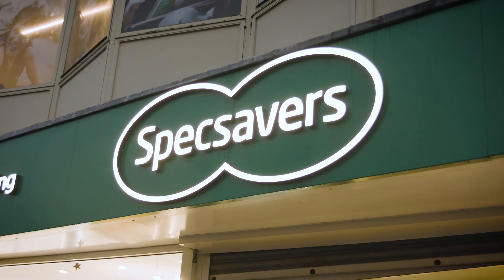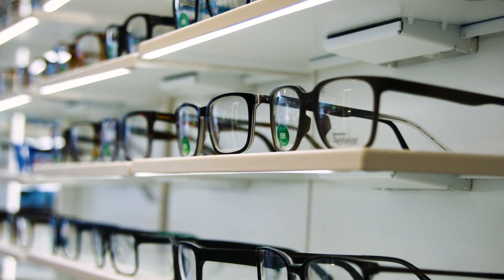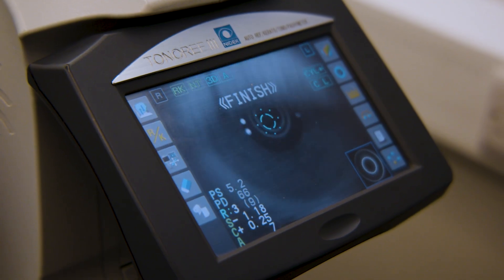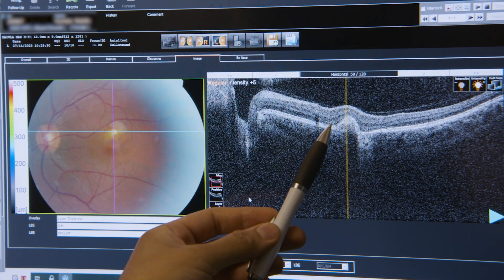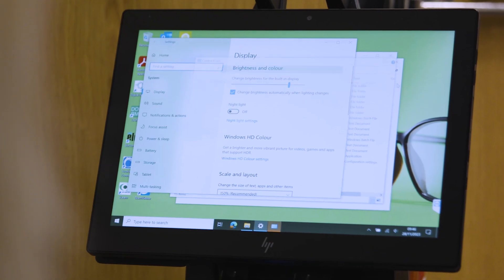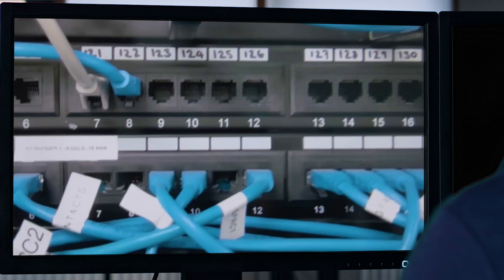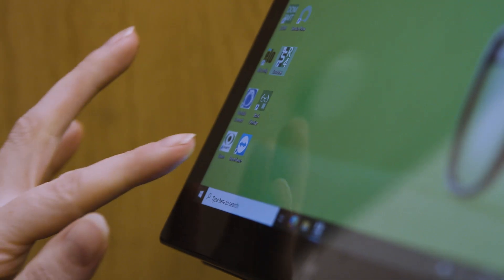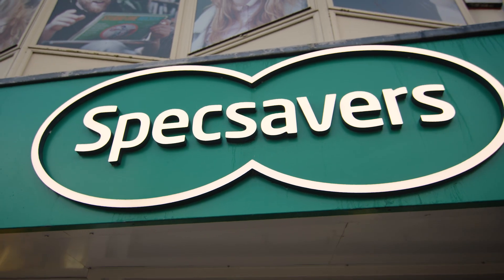TeamViewer helps Specsavers see clearly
@SpecsaversOfficial  was looking for a way to remotely access and support the computers in its corporate, retail, and supply chain environments worldwide.

With TeamViewer Tensor, they’ve found a solution that implements conditional access technology to enable fast, reliable, and secure technical support from anywhere. The opticians and retail assistants working in Specsavers stores can also use TeamViewer's remote access solution to connect securely to the patient management system. This helps them provide customers with a seamless in-store experience. And when it comes to issues with in-store medical equipment, they can get remote assistance from the IT staff thanks to TeamViewer’s augmented reality (AR) technology. AR-supported video calls enable technical experts to identify the problem quickly and give the staff precise instructions to help them solve it.

Want to FindYourBetter? Learn more about their story in our eBook: Specsavers x TeamViewer - Specsavers